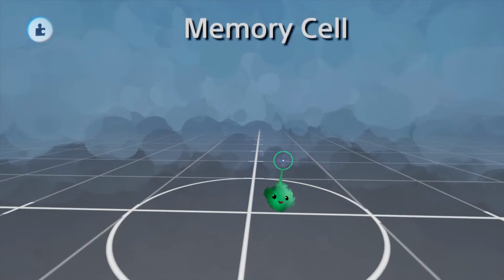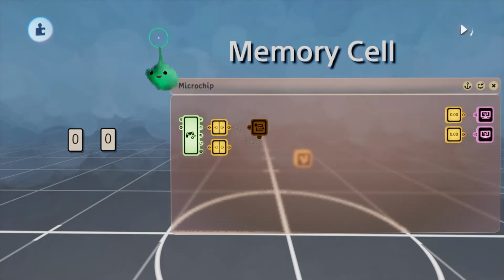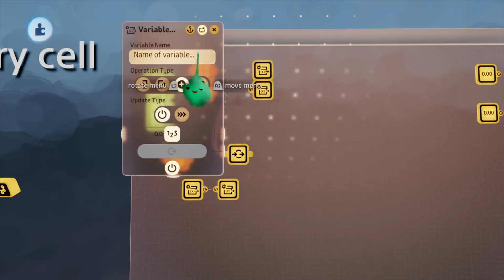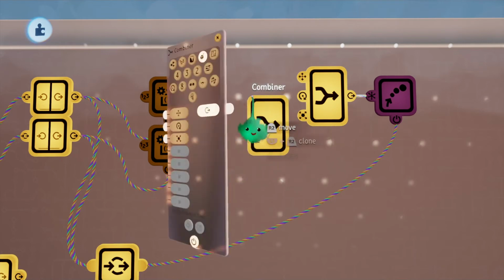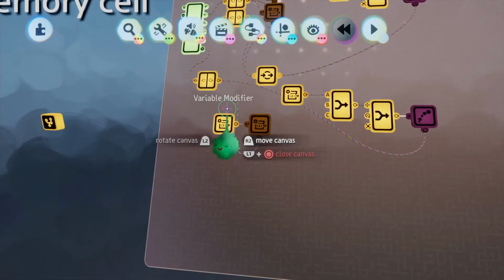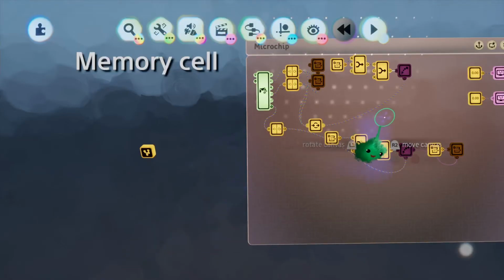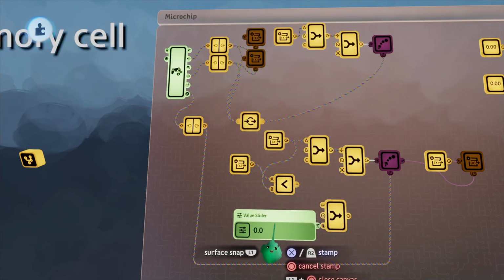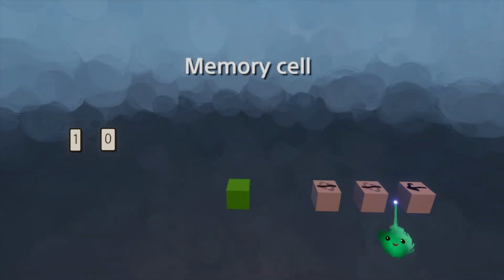Creating Memory (ft. Emitters & Transforms) | Dreams PS4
In this video you can learn how to create memory, as well as how transforms work with emitters!